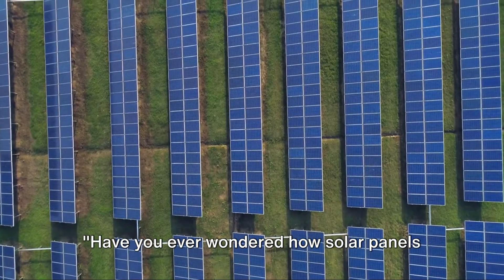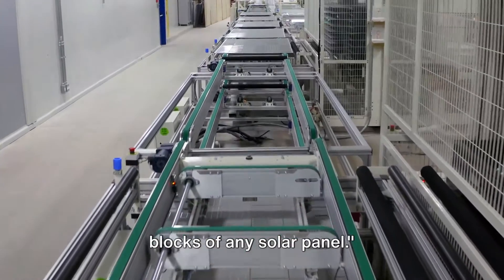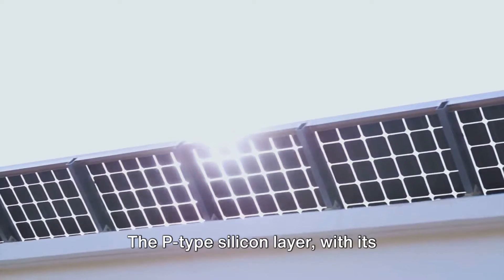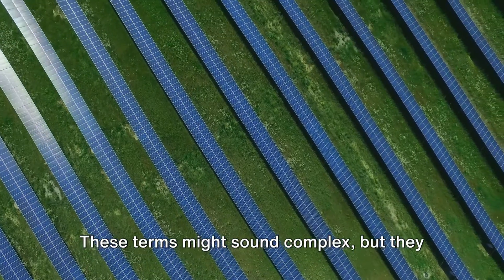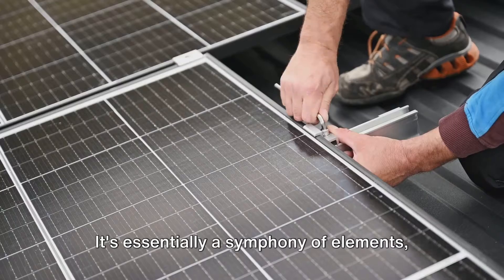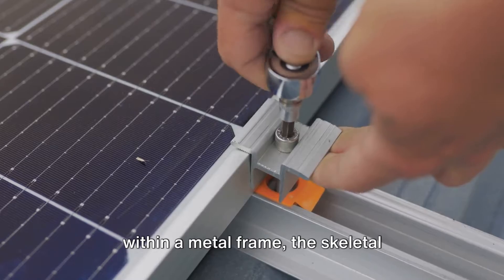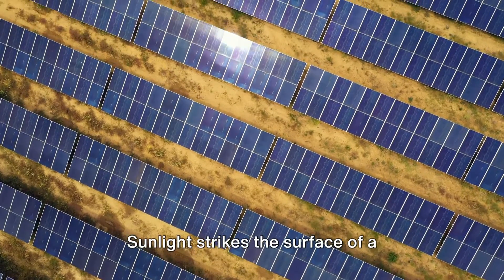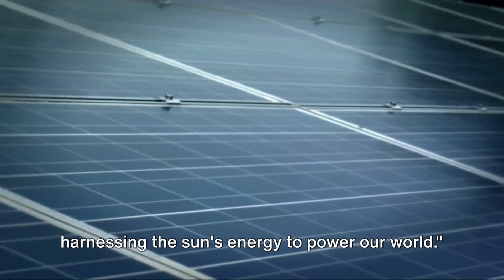How solar modules are made?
"Have you ever wondered how solar panels are made?" These remarkable inventions harness the power of the sun and convert it into usable energy. They are a key player in the realm of renewable energy and are becoming increasingly vital in our quest for a sustainable future. At the heart of every solar panel, lie photovoltaic or PV cells. These are the basic building blocks of any solar panel. Much like a bustling city, a solar panel is made up of several of these PV cells, all working together in harmony. These cells are the power stations of the solar world, capturing sunlight and converting it into electricity. But how exactly are these PV cells made? And how do they come together to form a solar panel? The process is both fascinating and complex. So, if you're ready to embark on this enlightening journey, "Let's delve into the fascinating process of creating these power-generating marvels."

Lighthief Sp. z o.o.
Ul. Św. Kazimierza 2B
42-202 Częstochowa, Poland

00:00 - How solar panels are made?
01:08 - Pv cells make a solar panel
03:10 - Different types of PV cells - mono and poly
04:13 - Crafting a solar panel
06:19 - Understanding how solar panels work is as intriguing as their construction!